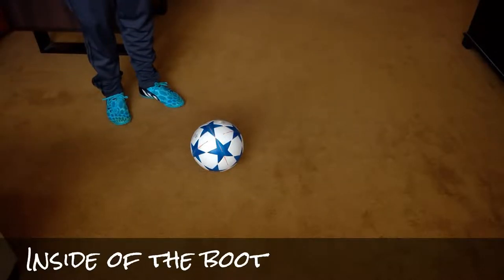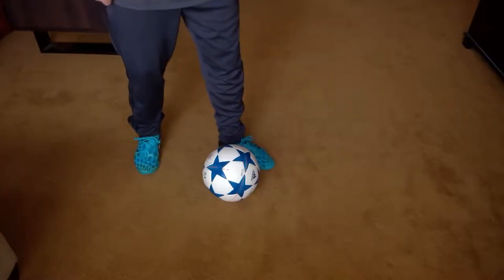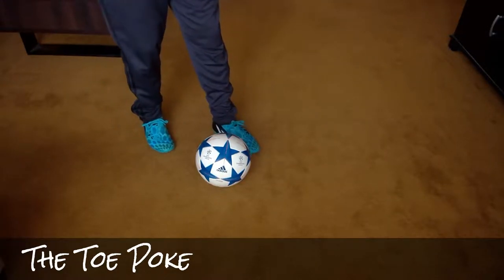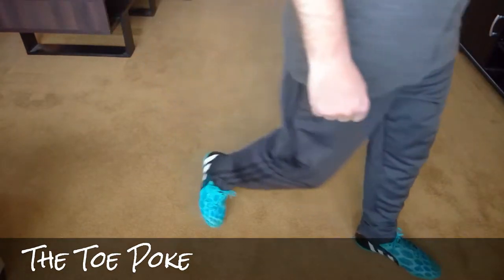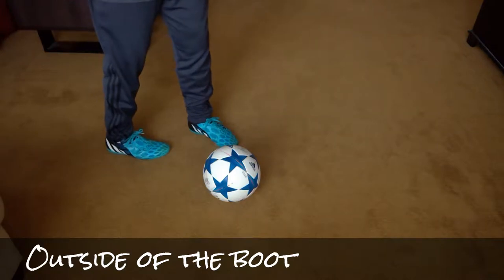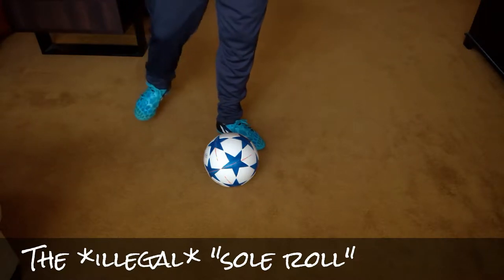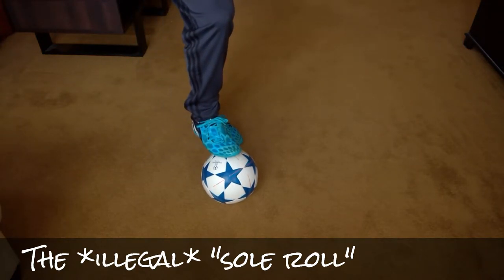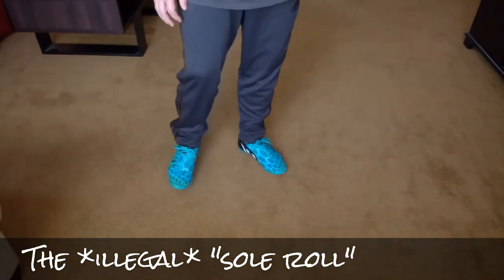Footgolf Vlog: Episode 5 - 18 October 2016 - The Putting Episode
Another great putting video from Footgolf TV - I got to play with the great Arturo Barragan in Oakland this August.